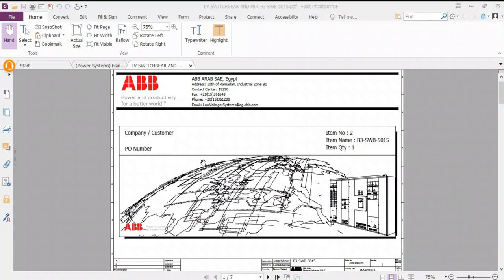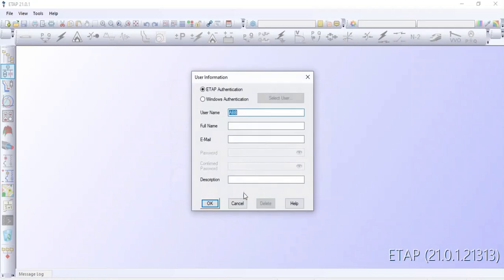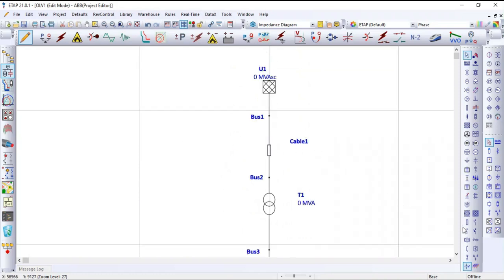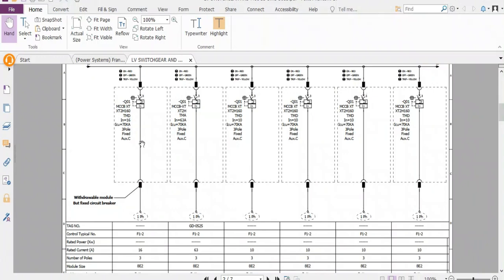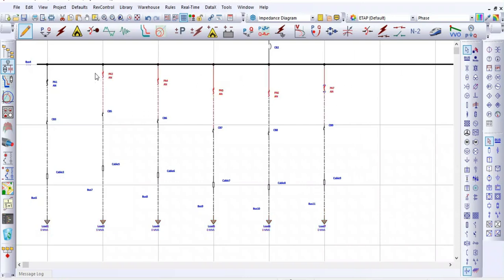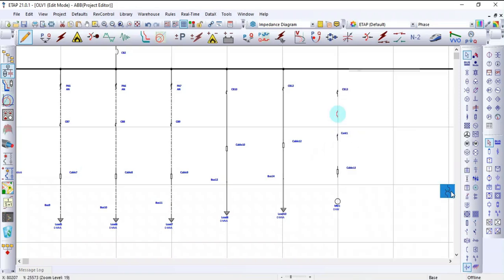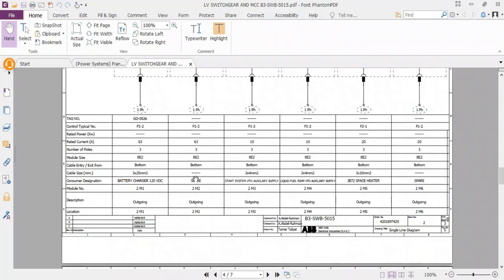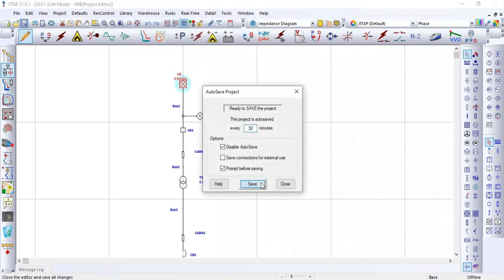ETAP course for all electrical engineers (first lecture)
COURSE CONTENTS :
my name is Abdelrahman , i am an electrical power system protection engineer , i will introduce to you course in electrical power system protection with title practical power systems protection by using etap

in this course i will show you how you can using etap software to perform successfully protection and coordination study in systems with voltage less than 1 kv and systems with voltage above 1 kv , lets start to introduce the contents of course

First I will talk about how to draw single line diagram through etap typical as the single line diagram that came from consultant

Second , I will talk about how to enter technical data to all ac elements in your single line diagram

Third I will talk about star protection and coordination module in etap and how you can use this module to perform protection and coordination study

In this part I will talk about EDIT STUDY CASE TOOLBAR, STAR VIEW TOOLBAR, STAR PD TOOLBAR and TCC TOOLBARE in details

After that I will talk about Cable Protection,

In this part I will talk about Cable Protection ,How To Adjust Any Protection Function Had Included In Minature Circuit Breaker and How To Adjust Any Protection Function Had Included In Molded Case Breaker

Then I will talk about Motor Protection & Setting

In this part I will talk about Motor Protection & Setting , MOTOR SETTING and MOTOR PROTECTION

After that I will talk about coordination study in systems under 1000 volt

In this part I will talk about COORDINATION STUDY BETWEEN MCB & ACB , COORDINATION STUDY BETWEEN MCCB & ACB and COORDINATION STUDY BETWEEN Over load ,MCCB & ACB

NOTE :THE EXPLAINING IN THIS PART WILL BE ON LOW VOLTAGE SWITCHGEAR FROM ABB COMPANY

After we finished explaining the protection and coordination for low voltage systems now I will talk about protection and coordination for systems above 1000 volt

In this part I will talk about motor protection

In motor protection part I will talk about how to adjust the protection functions that included in motor protection relay as as example

I will explain how you can adjust and what is the value for thermal overload protection function ,excessive start up protection function , short circuit protection function and ground fault protection function by using protection relay from ABB and built in etap

After that I will talk about transformer protection

In this part I will explain how you can adjust and what is the value for over current protection function , short circuit protection function and earth fault protection function

After that I will explain how you can do successfully coordination study between three protection relay motor relay , feeder relay on secondary side of transformer and and relay on primary side of transformer for phase protection

Finally I will explain how you can do successfully coordination study between three protection relay motor relay , feeder relay on secondary side of transformer and and relay on primary side of transformer for ground protection

NOTE :THE EXPLAINING IN THIS PART WILL BE ON SWITCHGEAR FROM ABB COMPANY WITH RATED VOLTAGE ABOVE 1000 VOLT